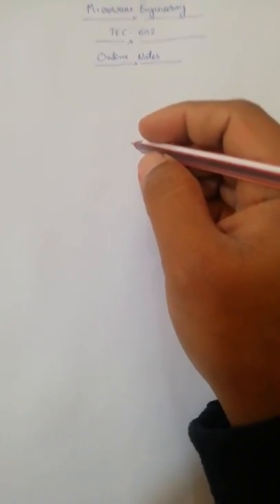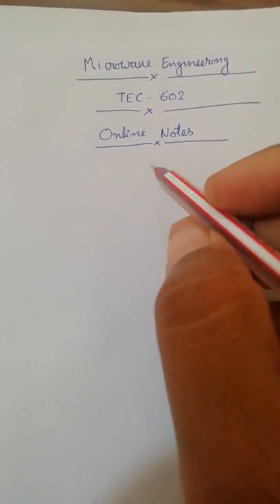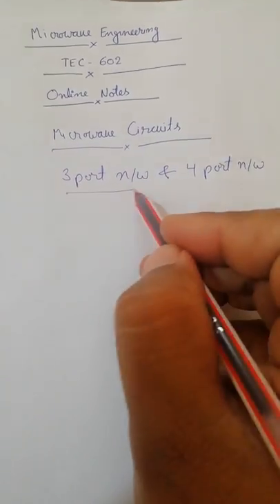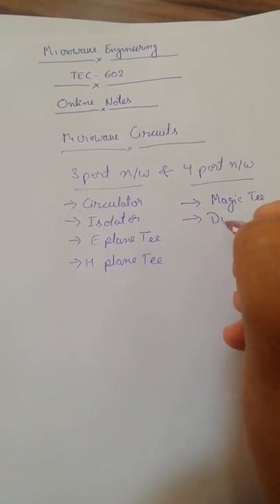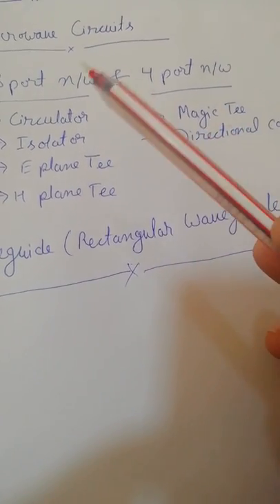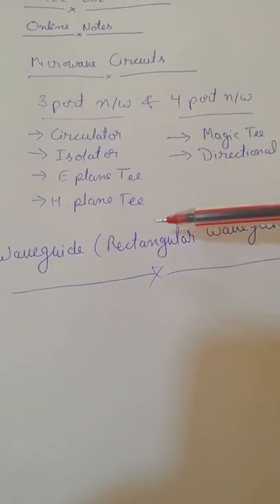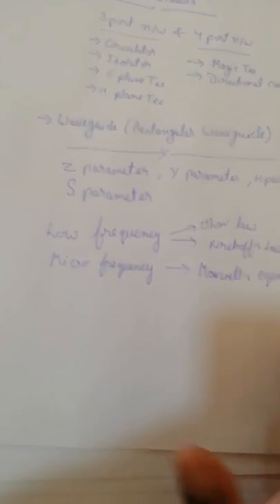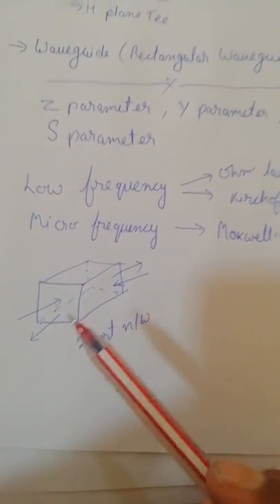Microwave Engineering lecture 1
Introduction to Microwave Networks